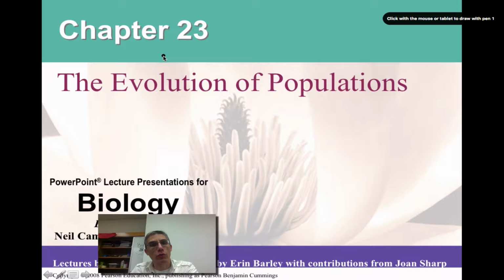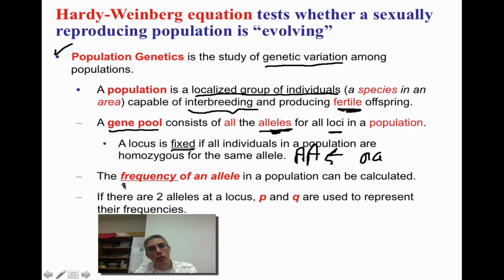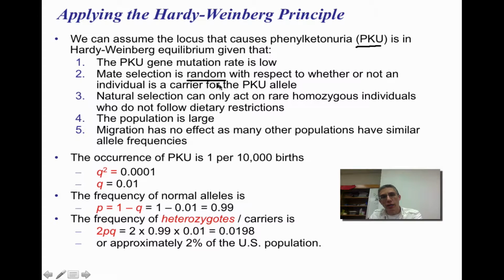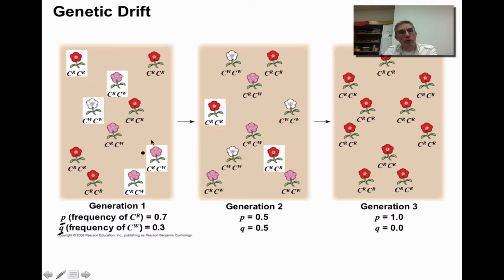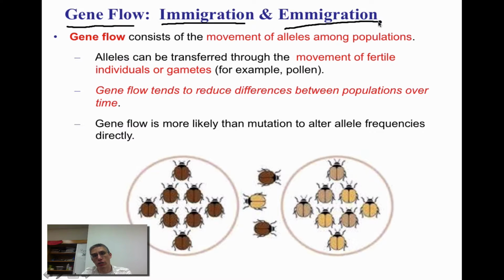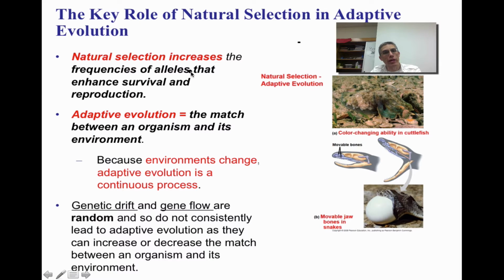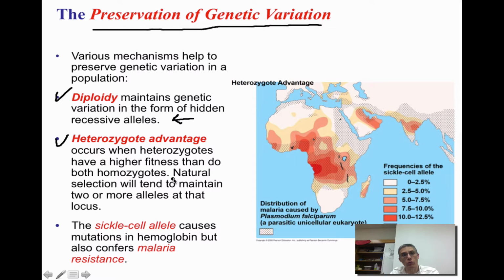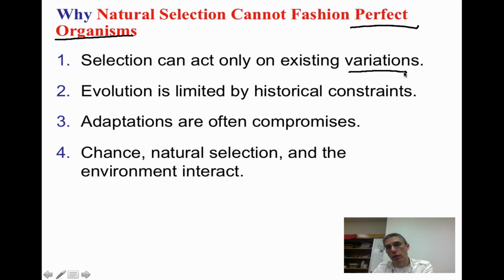Chapter 23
This screencast will continue our discussion of natural selection and apply the Hardy Weinburg Principle to this concept.